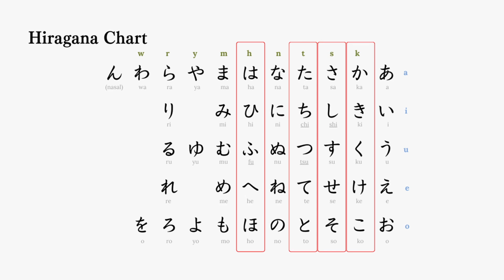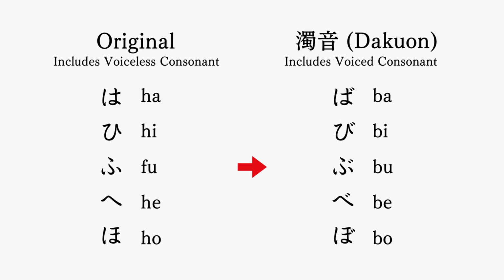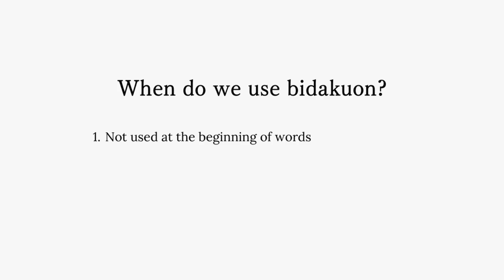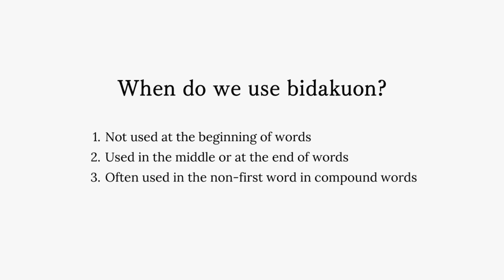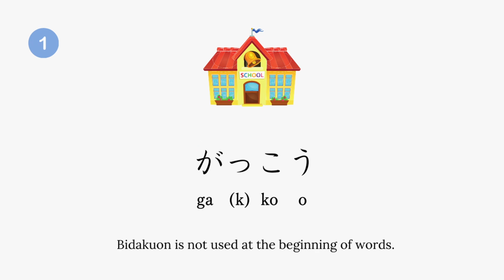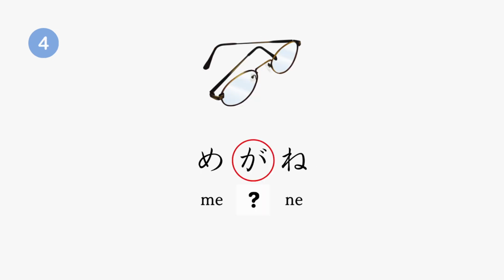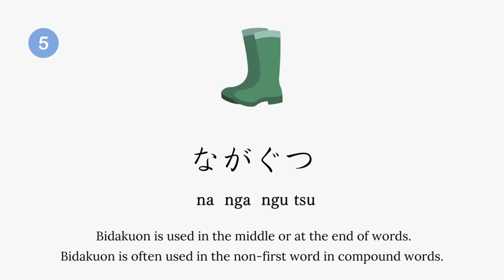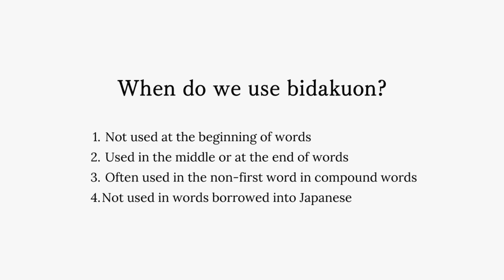Dakuon & Bidakuon: The two different ways to pronounce が and when to use each 濁音 | 鼻濁音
Ready to level-up your skills?

🌸 ココロとは | ABOUT KOKORO
Kokoro Communications is based in Canada. We support your personal and professional growth through language and cultural understanding.
心コミュニケーションズは言語・文化の理解を通じ、大きな自己成長とキャリアアップをサポートいたします。